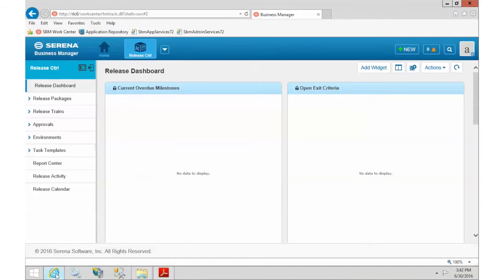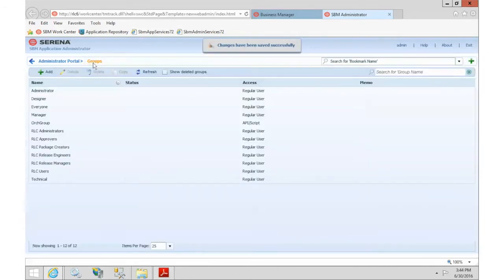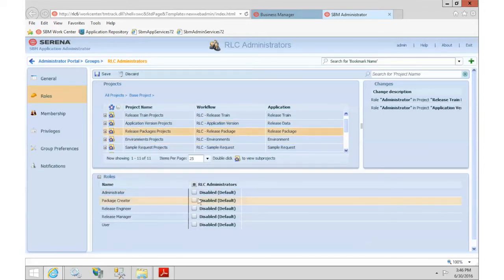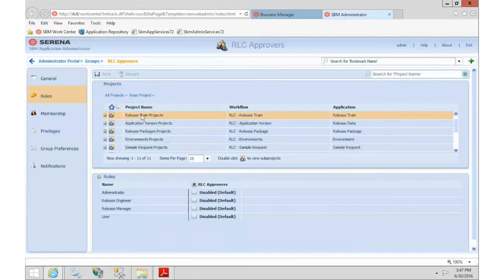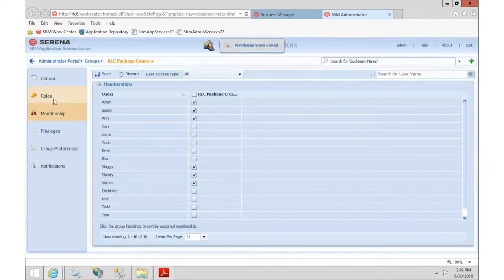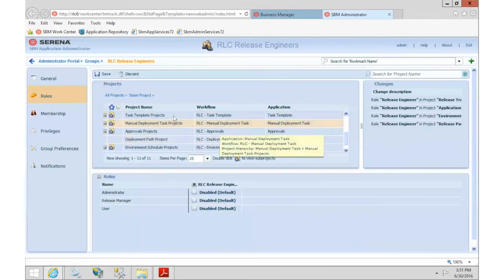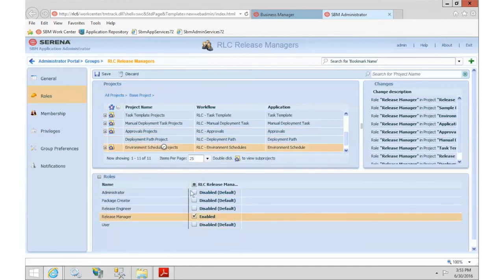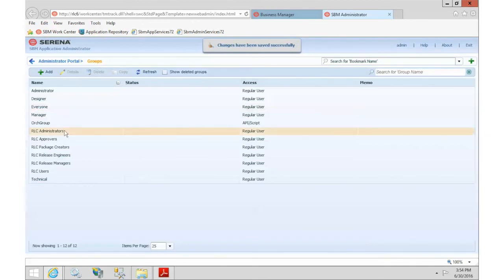Installing RLC 6.1 pt 2: User and security configuration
We will create the RLC 6.1 groups, add users to the groups, give permissions to the 3 special AUX tables (RLC Custom Columns, RLC Deployment Log, and RLC DU Execution Log), and assign roles to each of the groups.